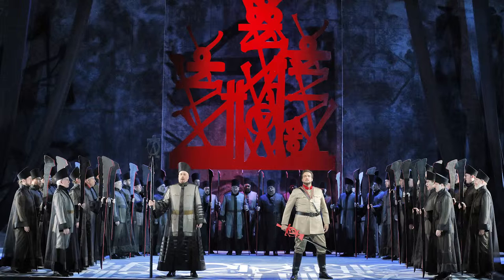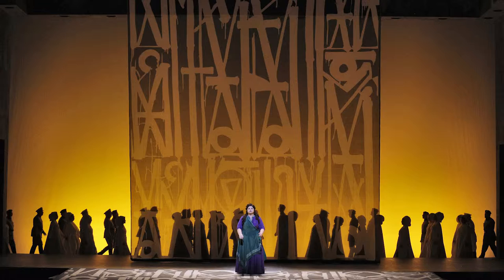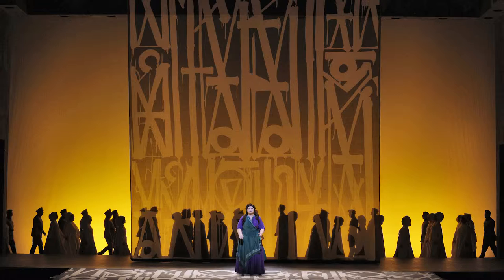AIDA - Interview with Michael Yeargan, Set Designer - Fall 2016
AIDA - Interview with Michael Yeargan the Set Designer - Fall 2016

Amazing  tragic love story - new bold urban look - with RETNA, one of today's hottest graffiti artist.